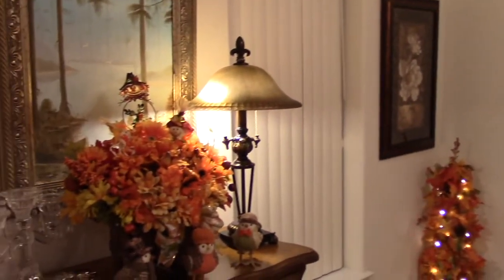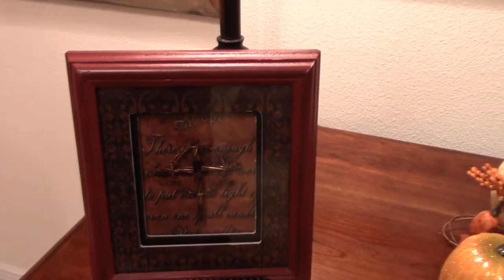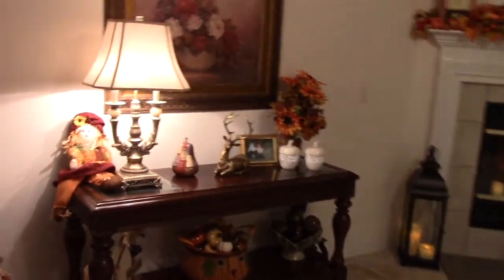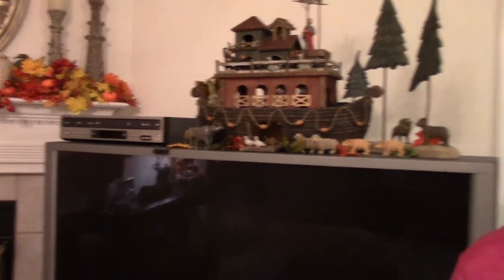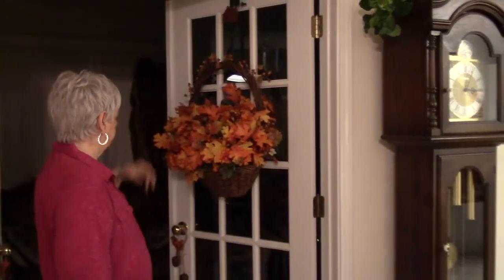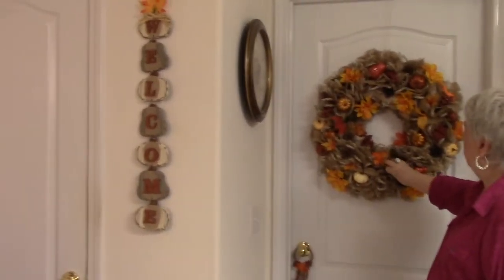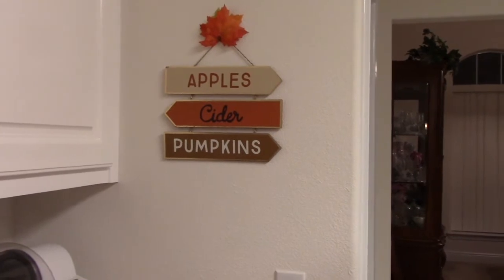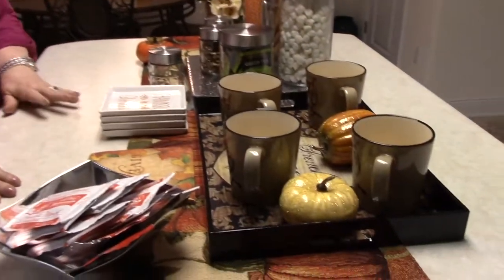Fall Home Tour 2016 A863AE77 2221 4369 A0C5 AFEB8760EFC0 HQ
In this Fall Home Tour 2016, I show how I have decorated my home for fall.

Some items were purchased from Hobby Lobby, Michael's, Old Time Pottery, Dollar Tree, Target and Big Lots.